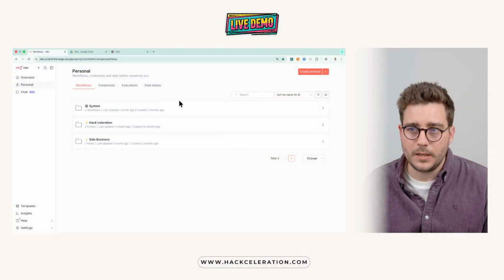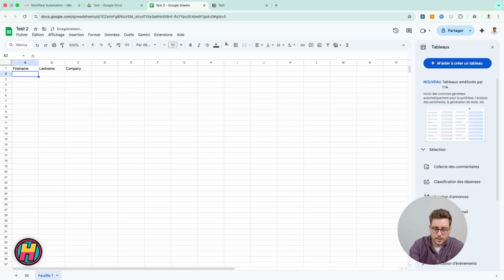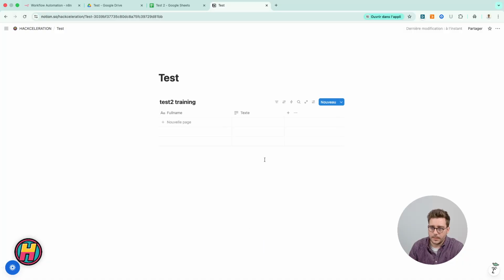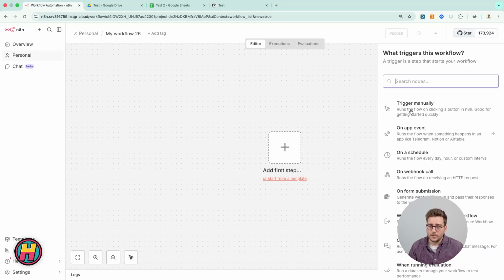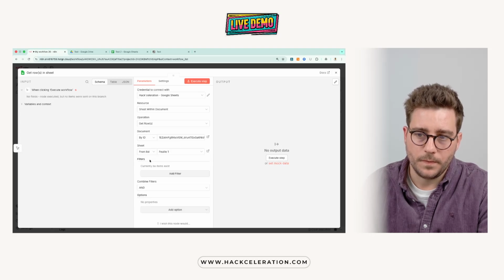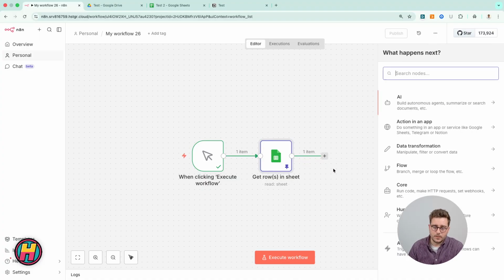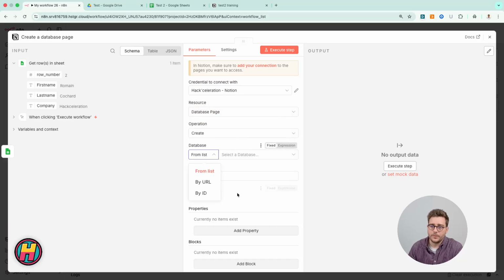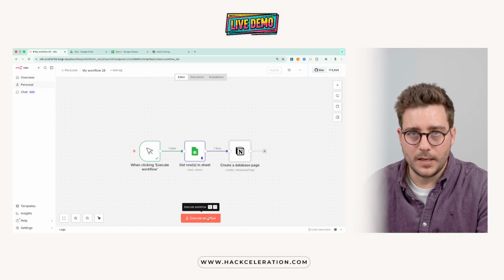Create your first automation Google Sheets → Notion | n8n Tutorial in English - Episode 3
Want to finally create your first automation but don't know where to start?

In episode 3, I show you how to create your first n8n automation by connecting Google Sheets to Notion. We build together a simple workflow that retrieves data from a spreadsheet and automatically sends it to a Notion database.

👉 Perfect for: n8n beginners, no-code users, entrepreneurs, freelancers
who want to understand how a basic automation works and manipulate their first variables.

What's inside:
- Creating a workflow with a manual trigger
- Configuring the Google Sheets node to retrieve rows
- Configuring the Notion node to create database pages
- Drag and drop variables between nodes (input/output)
- Using the "pin" feature to avoid repeated API calls during testing
- Fixing Notion integration connection errors